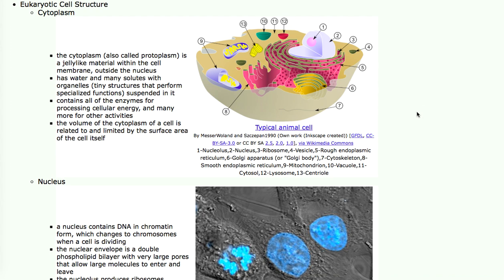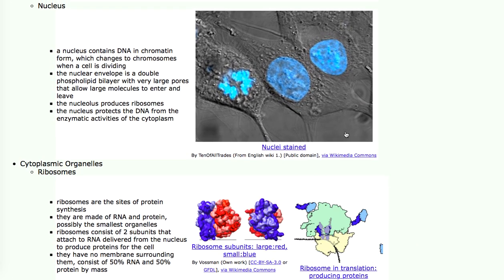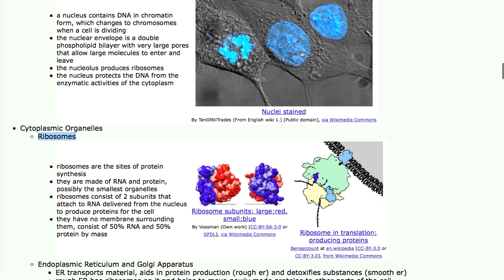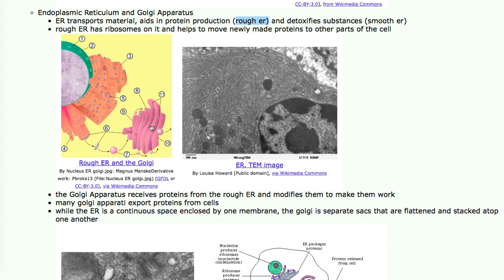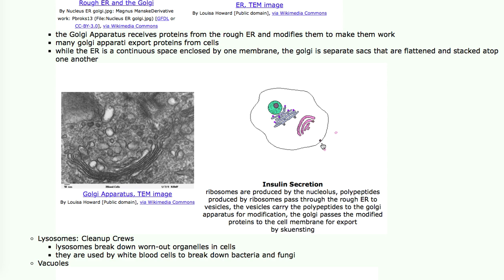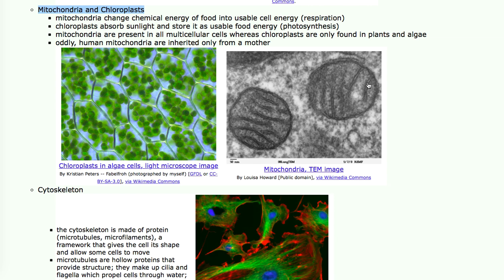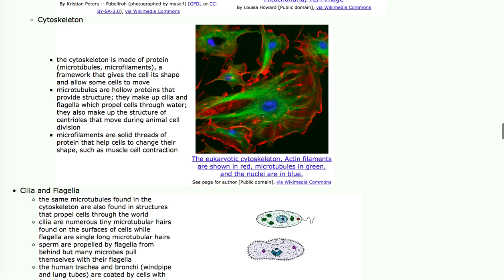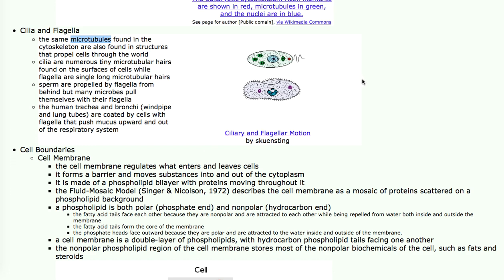si301 cell structure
Junior Biology Cytology: Cell Structure